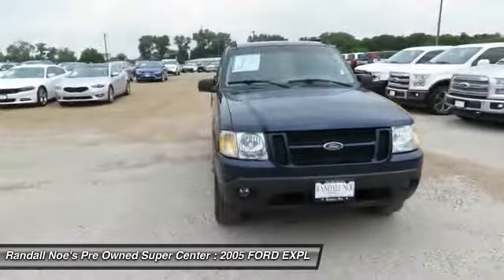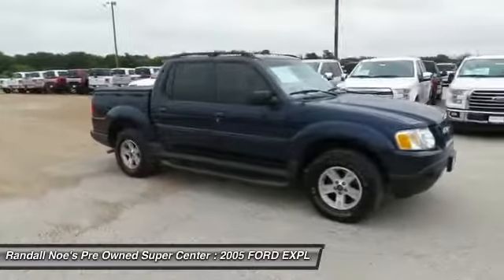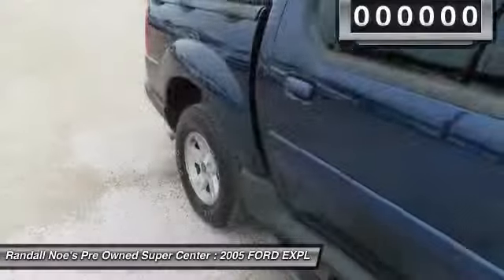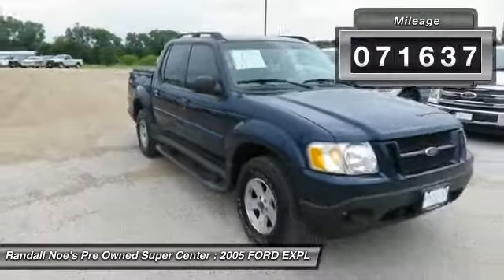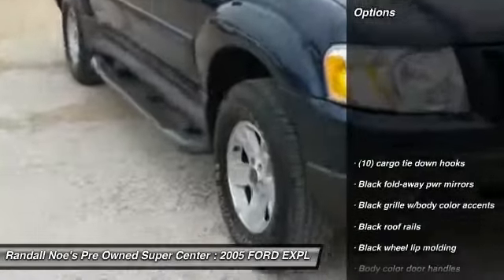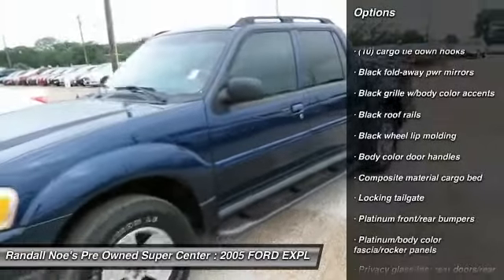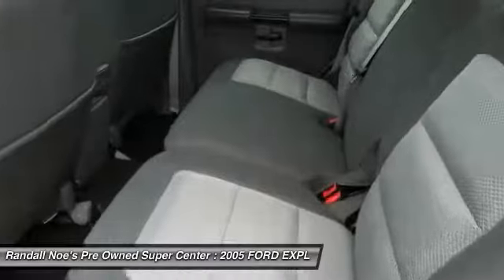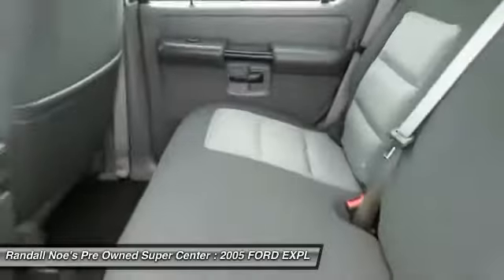2005 FORD EXPLORER SPORT TRAC Terrell TX F5094A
2005 FORD EXPLORER SPORT TRAC

We are pleased to present this excellent 2005 FORD EXPLORER SPORT TRAC with 71637 miles. Its beautiful Dark Blue Pearl Metallic exterior is nicely complimented by a clean Medium Dark Flint interior.  This EXPLORER SPORT TRAC comes equipped with the following options,  (10) cargo tie down hooks, Black fold-away power mirrors, Black grille w/body color accents, Black roof rails, Black wheel lip molding, Body color door handles, Composite material cargo bed, Locking tailgate, Platinum front/rear bumpers, Platinum/body color fascia/rocker panels,  and much more. For a complete list, select the Options button below.